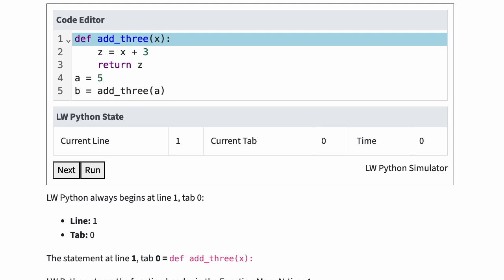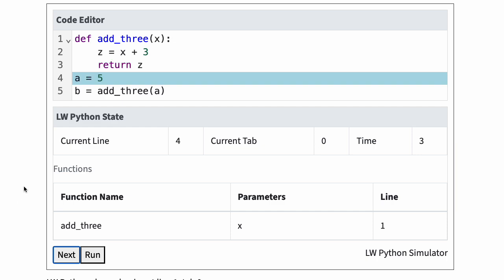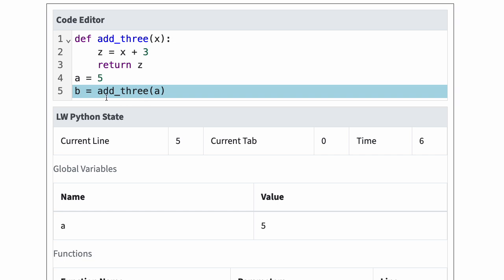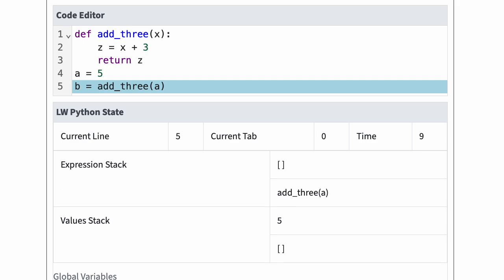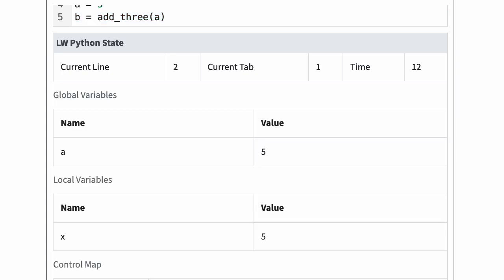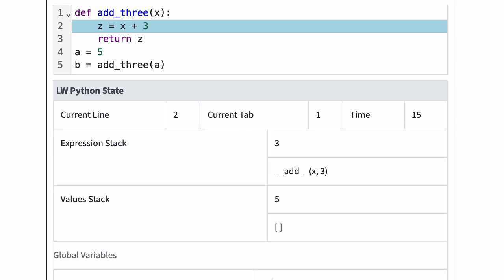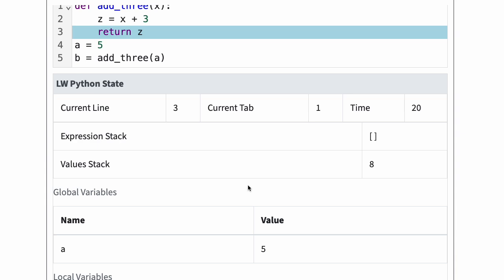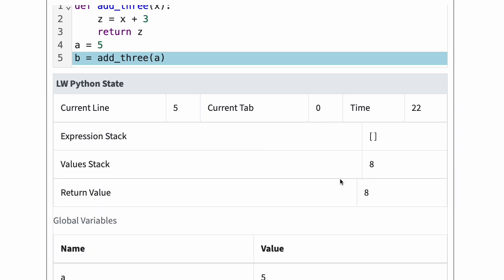Python Function Call Walkthrough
Let's walkthrough a function call example to see exactly how LWPS returns from a function.

Check out the full Python course at logicwalk.org